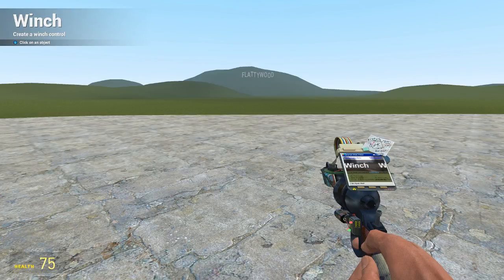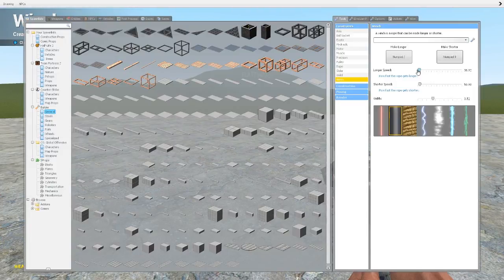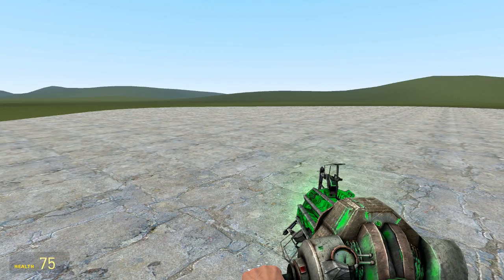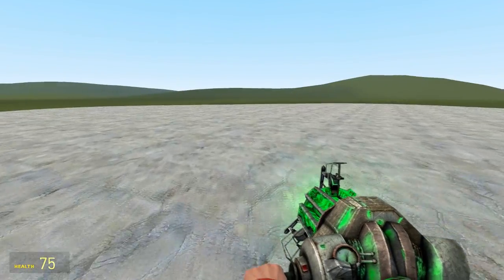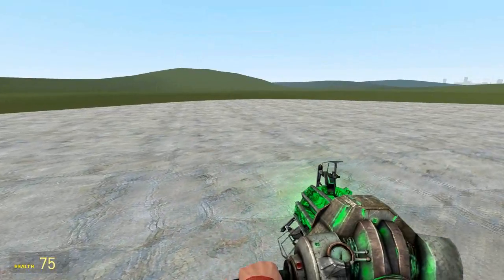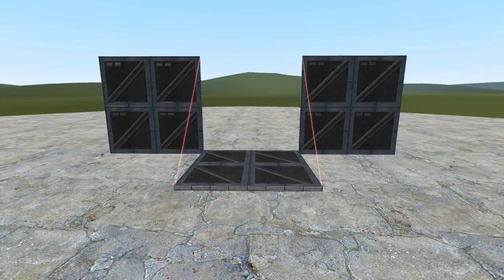Garry's Mod Tool Tutorial - WINCH TOOL